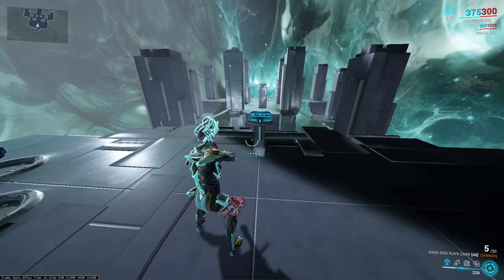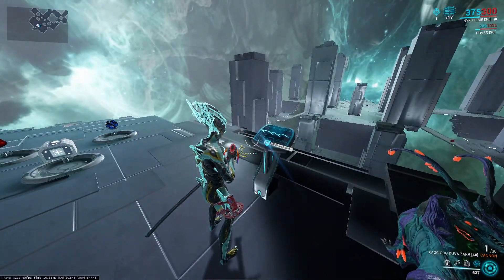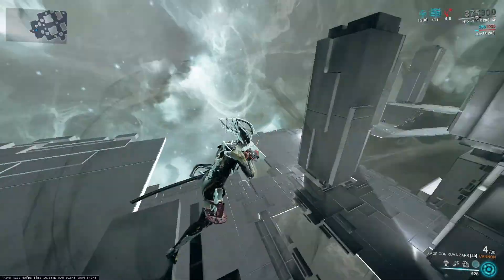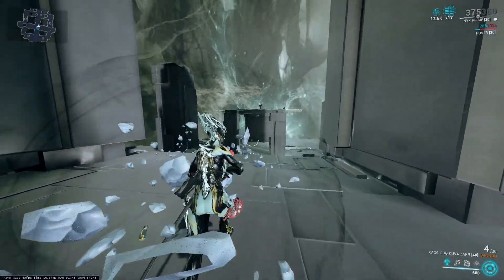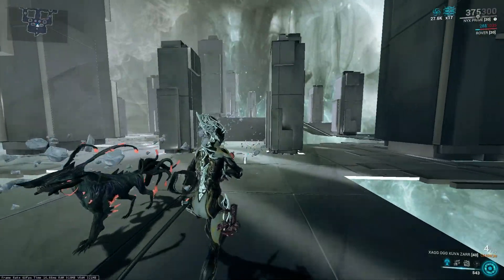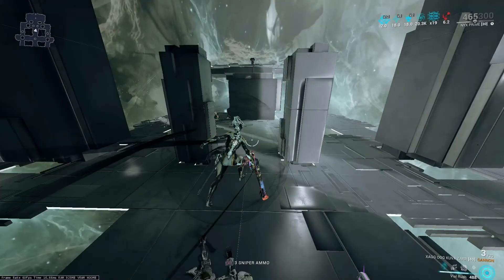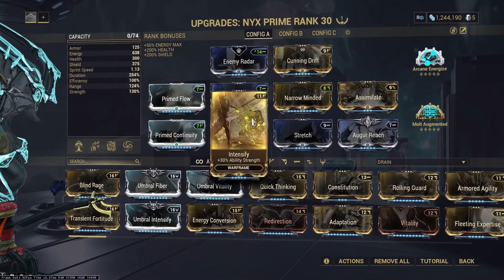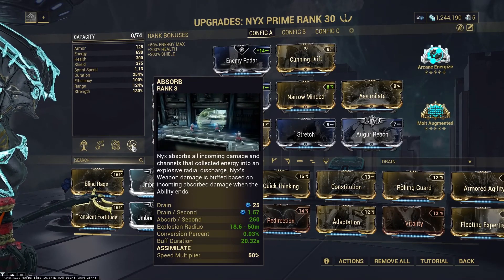Nyx build - what is this "damage" you speak of? (1-2 forma, 2022)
IMPORTANT NOTE:
you might consider replacing [Molt Augmented], for [Arcane Avenger]
and also, i would replace my aura with [Combat Discipline] if i had an aura forma.